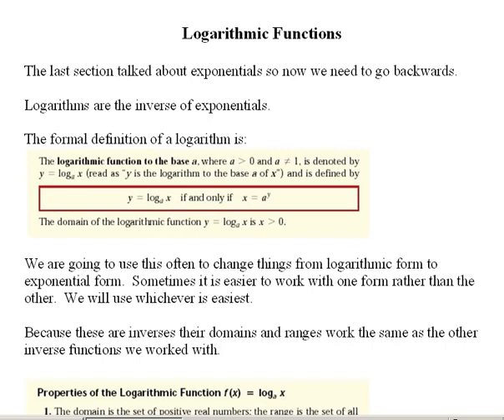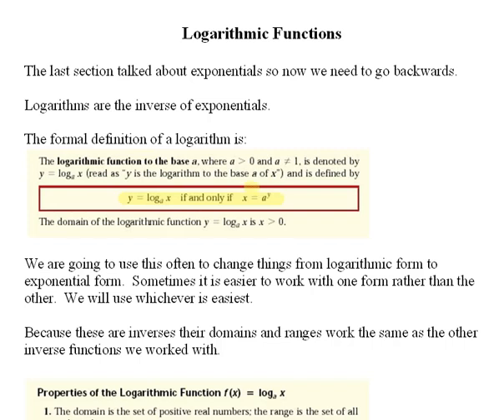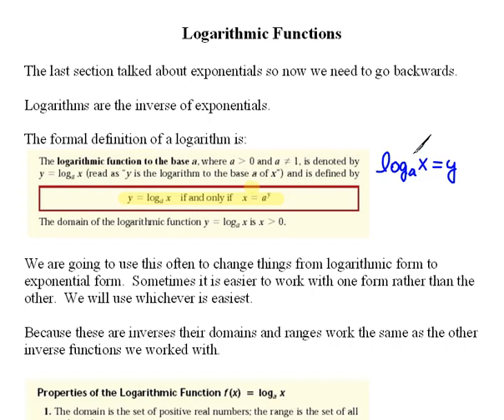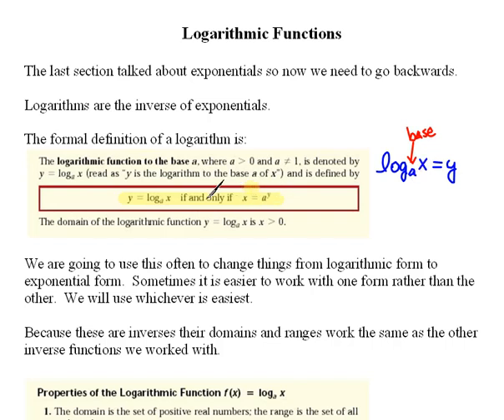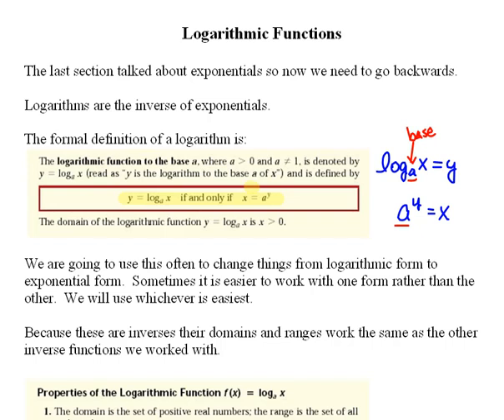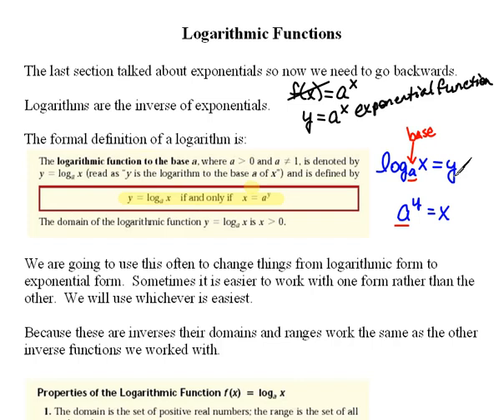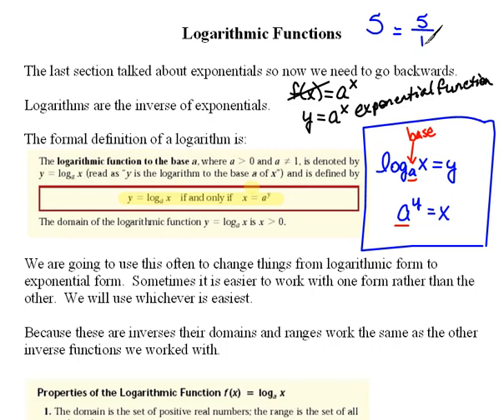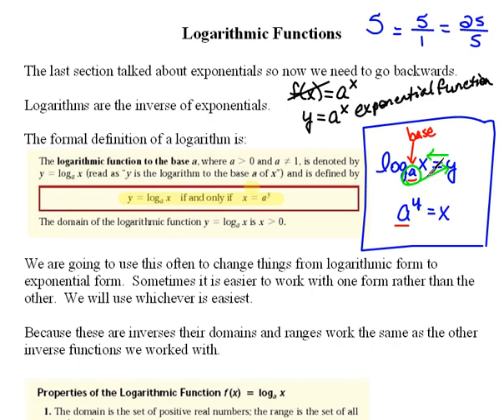Introduction to Logs 6.4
Definition of logs and how to change to exponential form.